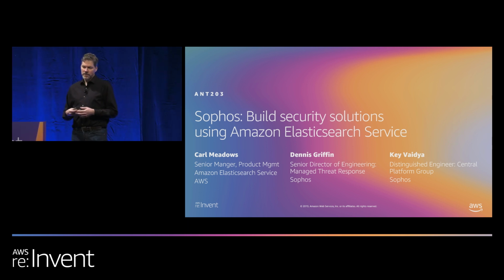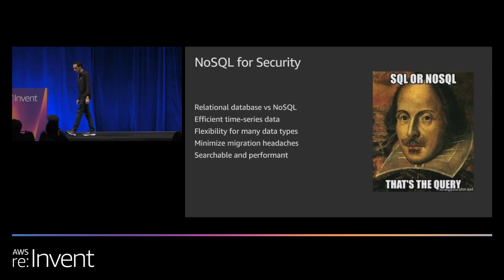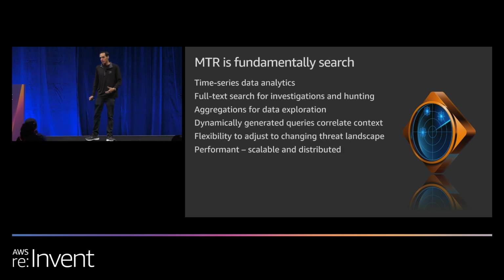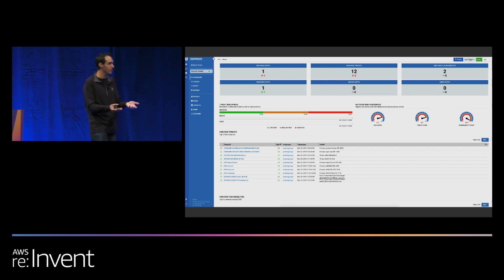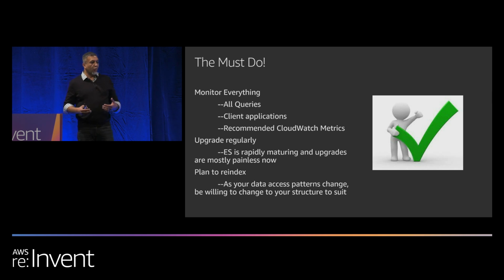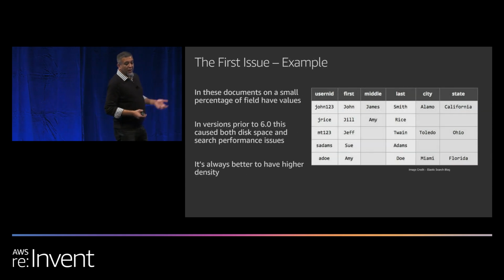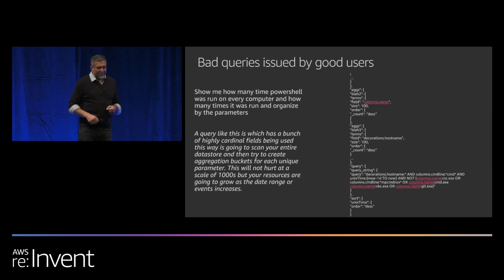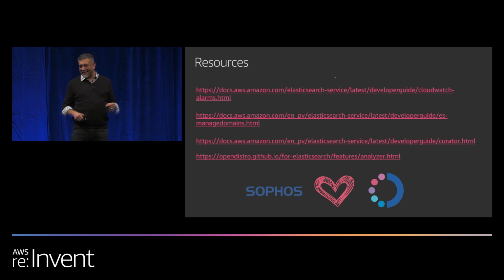AWS re:Invent 2019: Sophos: Build security solutions using Amazon Elasticsearch Service (ANT203)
As a leader in building security solutions, Sophos knows that simple security is better security. In this talk, learn how the company has applied these same principles to developing a large-scale security monitoring and alerting system leveraging Amazon Elasticsearch Service (Amazon ES) and other AWS components. They also share why Amazon ES is well suited for security use cases, and cover best practices, lessons learned, and how to design for scale.